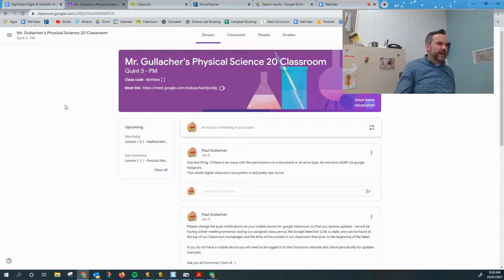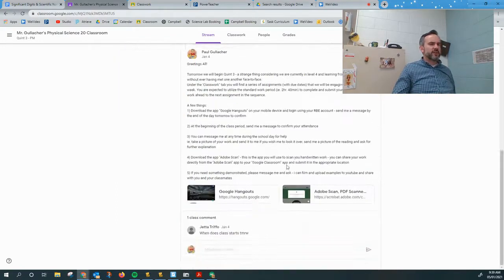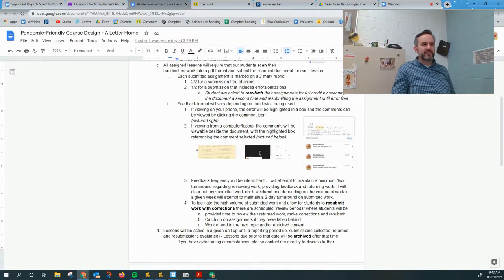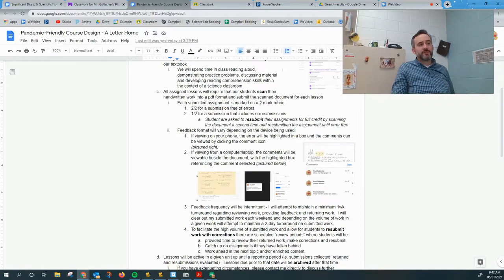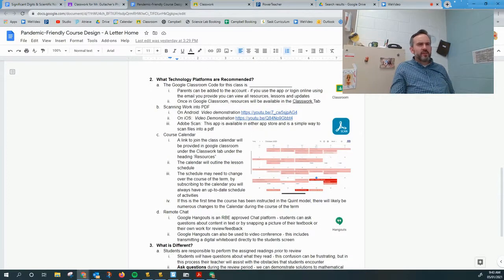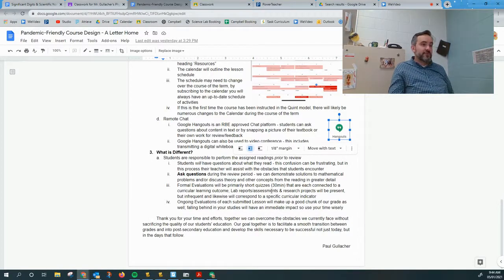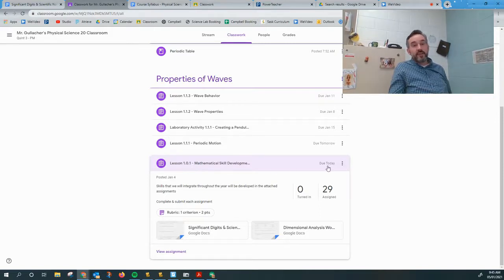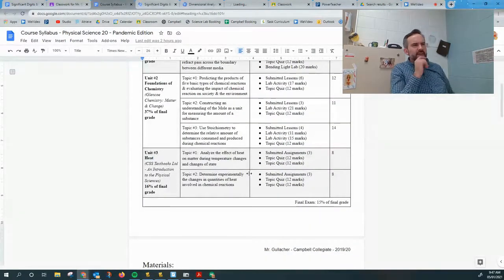PS20 - 1st Day Orientation to Google Classroom